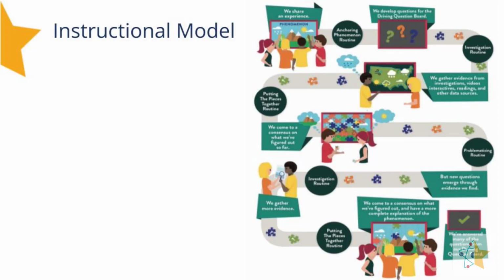Setting Your Classroom Culture for Learning Jenny and Joel s2